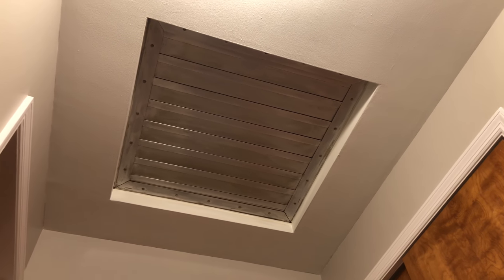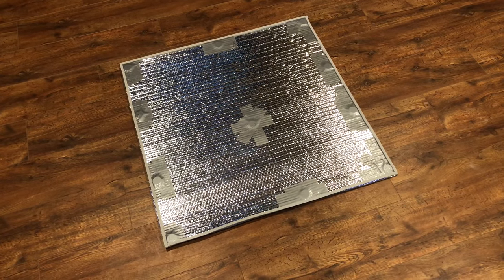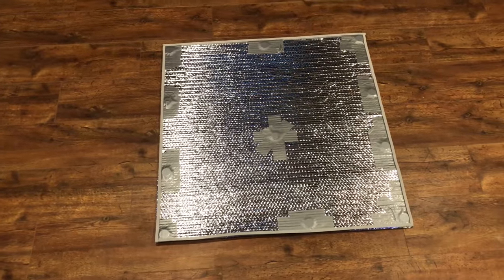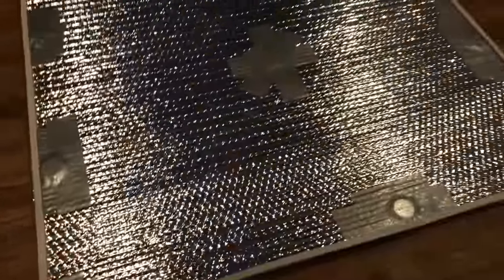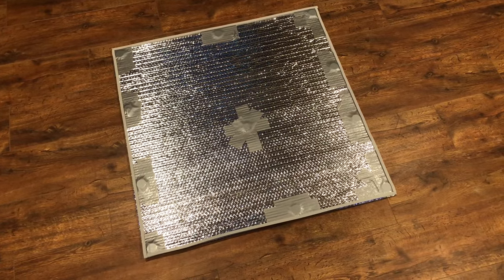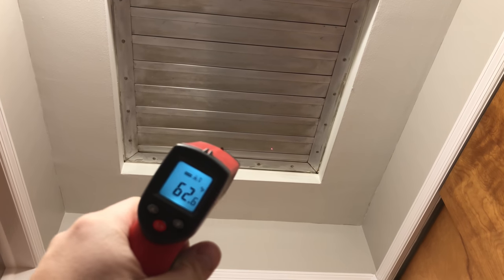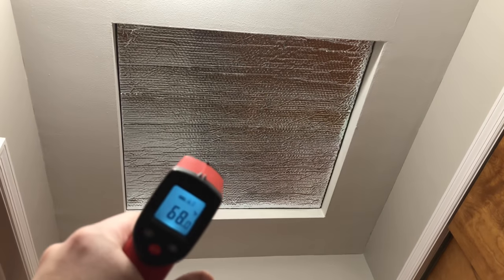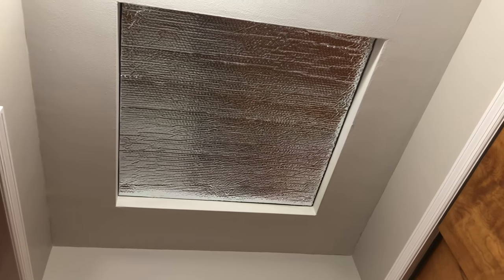How to Make a Removable Whole House Attic Fan Cover Insulation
Parts List:
Reflective Bubble Insulation
Foam Weather Stripping: B000BQPNHS
Rare Earth Magnets

How to build a removable whole house fan cover that doesn’t leave leave anything behind. You’ll need rare earth magnets, reflective roll insulation, foam weather strips and duct tape.

The Whole house attic fan opening measured 34"x34", so I cut the insulation to 33.5"x33.5". I duct taped the magents to the insulation and lined the edges with foam weather stripping. This is fully removable and will work against hot and cold weather. This could be made for about $40-$50.

Great for blocking the cold drafts in the winter or heat in the summer!